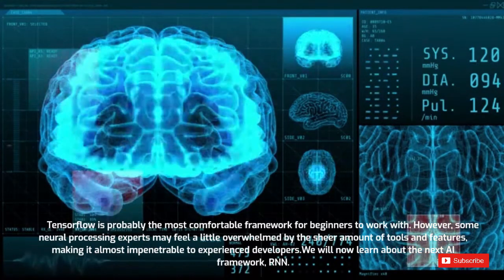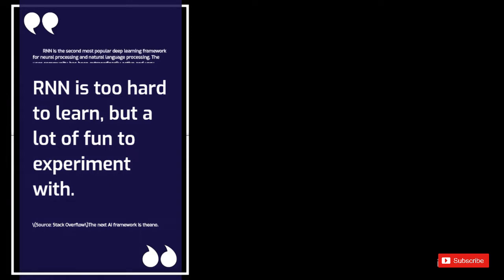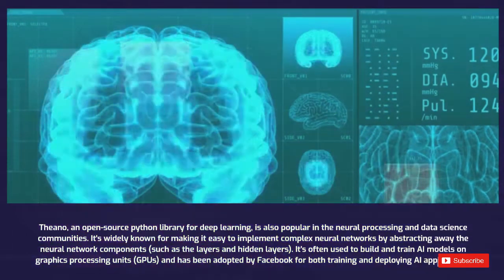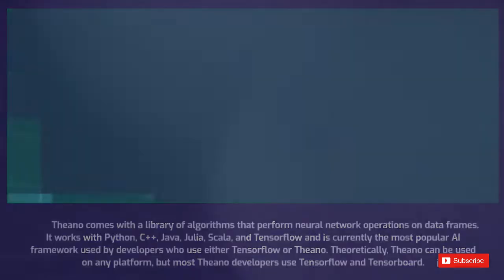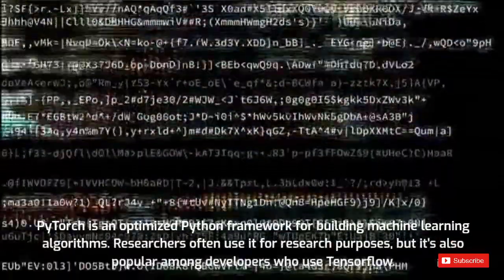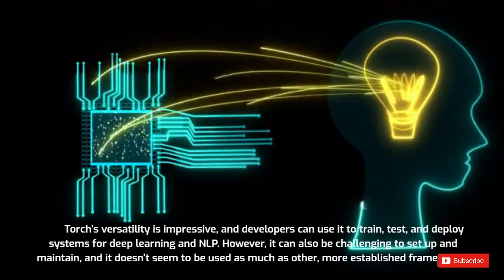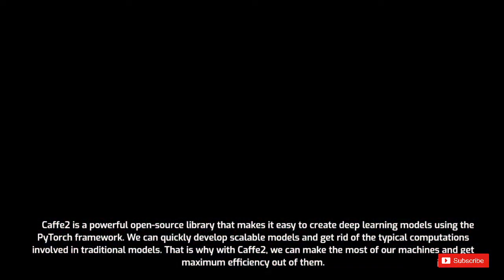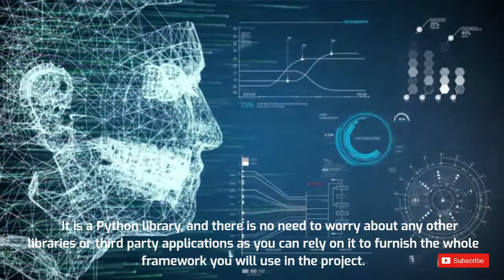The Top Five Open-Source AI Frameworks |What is Open Source Intelligence (OSINT)?Framework Explained